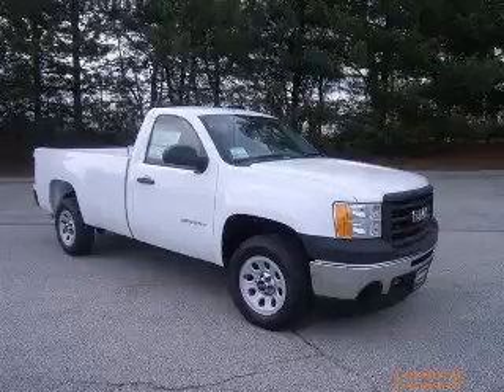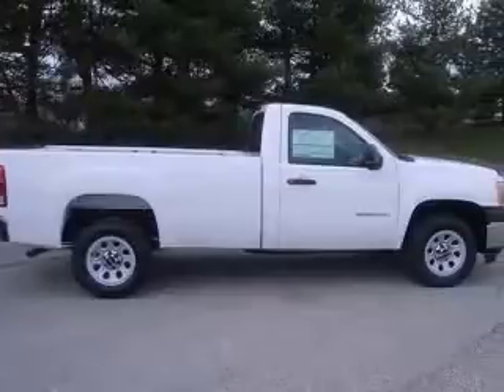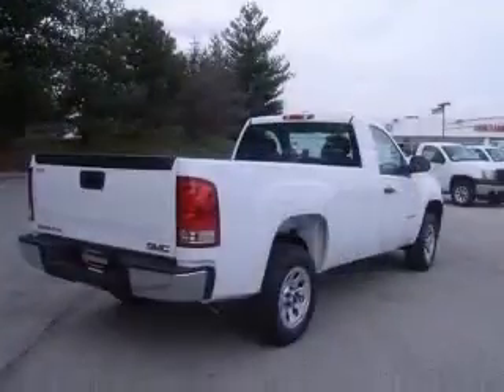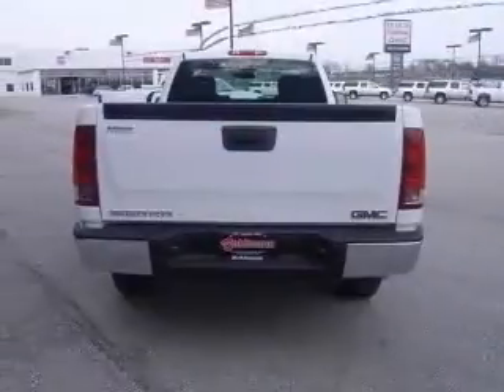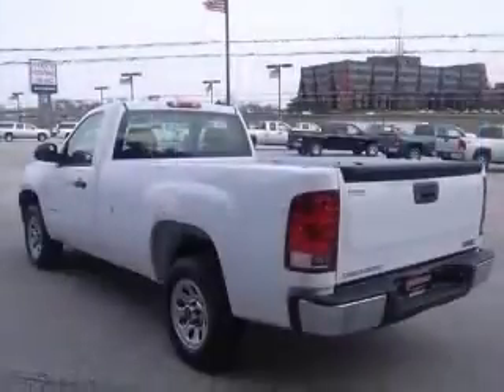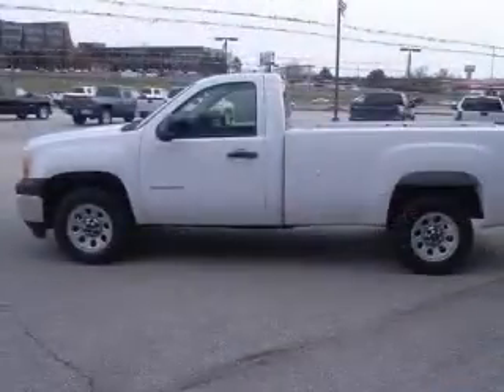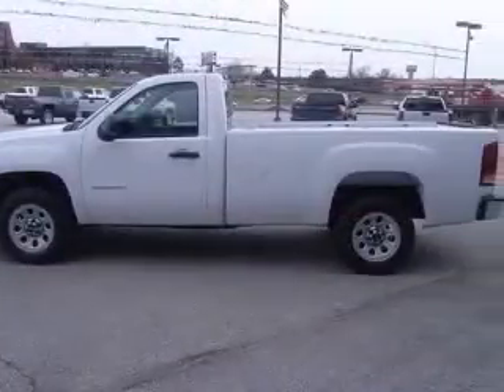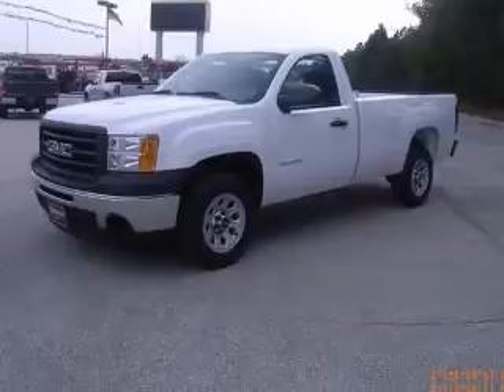2010 GMC Sierra 1500 St Louis MO Behlmann Buick Pontiac GMC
820 McDonnell Blvd.

2010 GMC Sierra 1500 Work Truck
Engine: 4.3L V6
Trans: Automatic 4-Speed
Color: Summit White